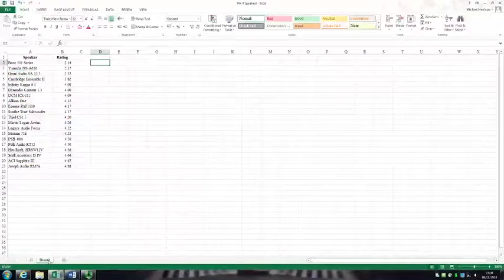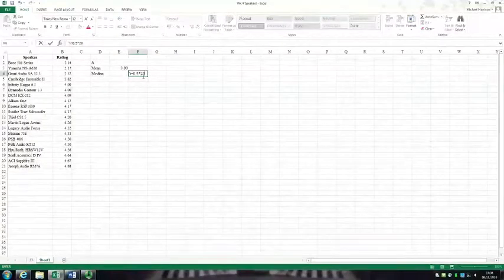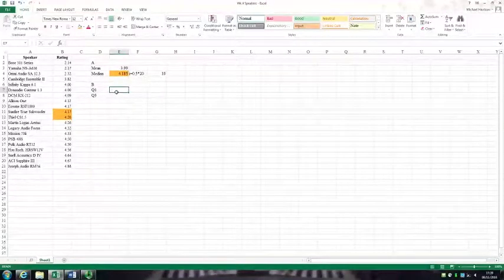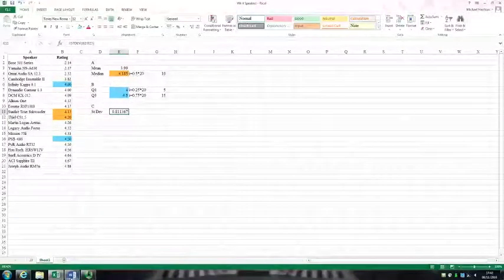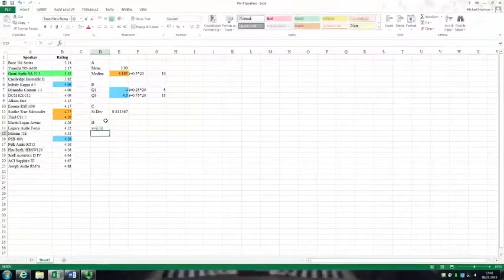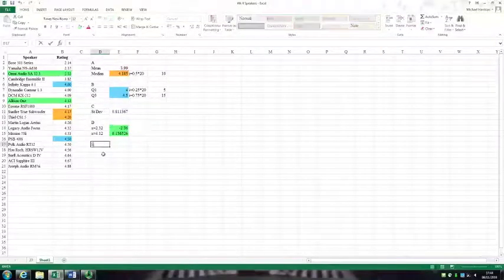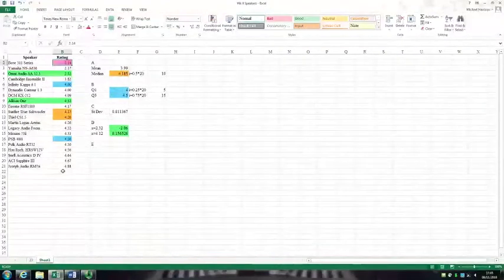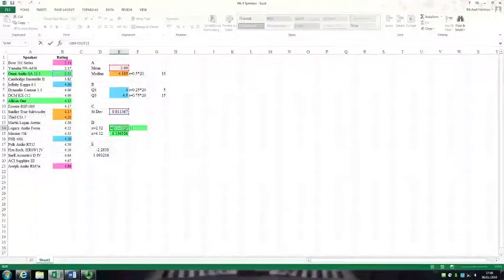Measures of Central Tendency and Z Scores